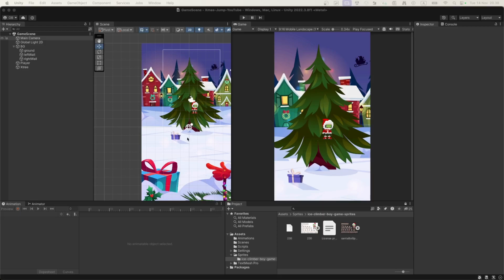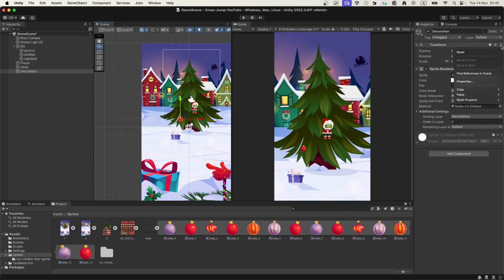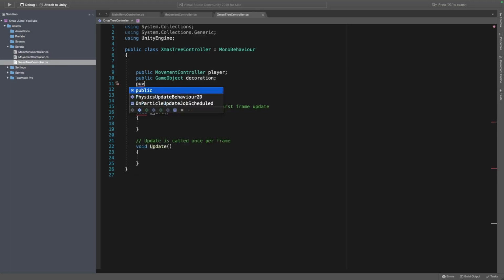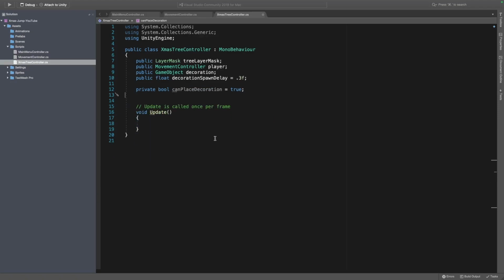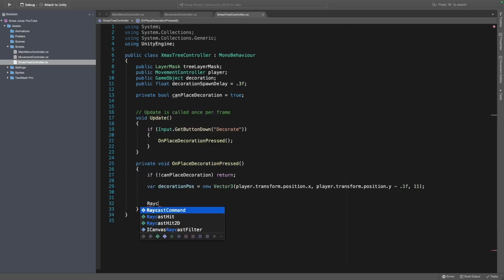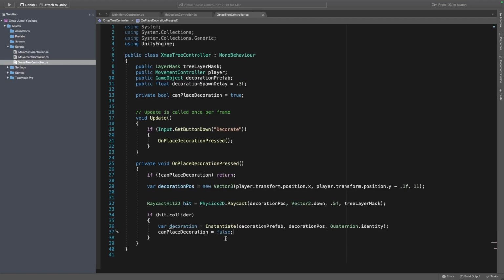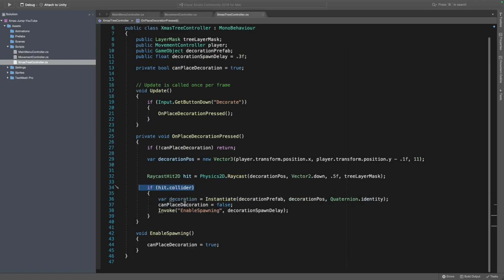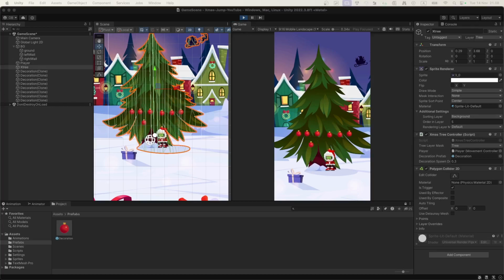Creating a Mobile Game Series: Episode 3 - Raycasting and Spawning Prefabs | Unity Tutorial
🎄 Creating a Mobile Game Series: Episode 3 - Decorating the Christmas Tree 🎄

Welcome back to the "Creating a Mobile Game" series! In this festive third episode, we're diving into the holiday spirit by adding a delightful feature to our game - the ability to decorate the Christmas tree! Learn how to create an interactive and joyous experience for your players.

🔥 What You'll Unwrap in Episode 3:

Input Manager Mastery: Unlock the secrets of Unity's Input Manager. Discover how to handle button presses, providing players with an intuitive way to interact with the game.

Raycasting for Precision: Take your decorations to the next level with raycasting. Understand how to cast rays to detect the precise location where the player wants to place an ornament on the Christmas tree.

Prefab Spawning Techniques: Bring your decorations to life with the magic of prefabs. Learn how to spawn and place ornaments dynamically, creating a visually appealing and customizable Christmas tree.

Interactive Christmas Tree: Elevate the holiday cheer by dynamically decorating the Christmas tree. Witness the magic as players press a button and watch their chosen ornaments come to life.

C# Scripting Brilliance: Weave it all together with C# scripting. Follow along as we create scripts that seamlessly integrate the input, raycasting, and prefab spawning, bringing a touch of holiday magic to your game.

🎁 Why This Episode is a Gift for Your Game:

Whether you're crafting a Christmas-themed game or just want to add interactive elements, this episode is your guide to creating engaging and enjoyable player interactions. Make your game a festive experience that players won't forget!

Ideal for game developers eager to add interactive elements to their projects, especially those looking to create festive and holiday-themed games.